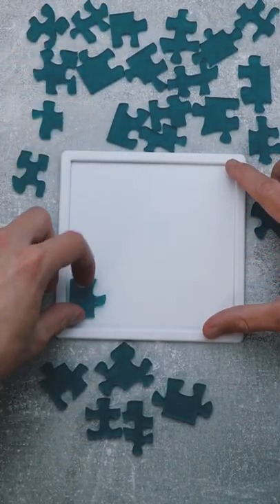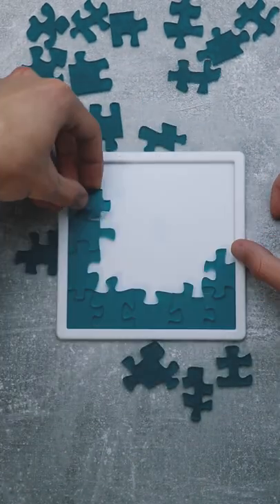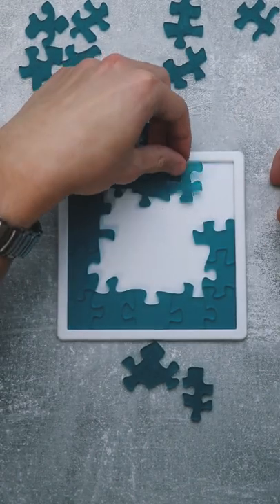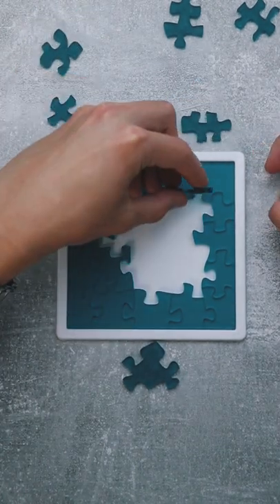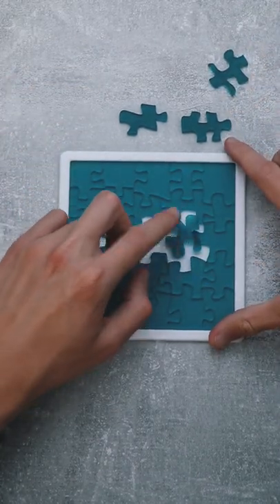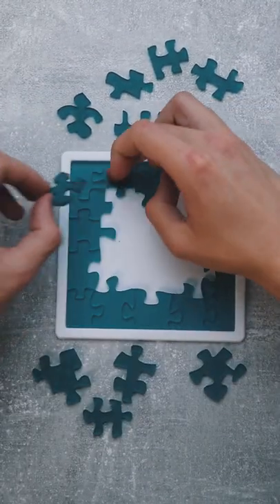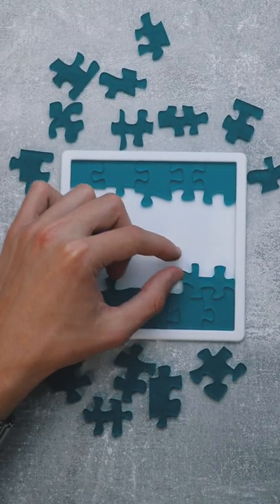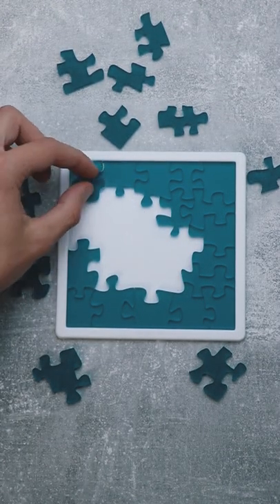Impossible Puzzle Jigsaw? - Ugly 4 Solution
Ugly 4 puzzle by Jigsawholic is one of the hardest jigsaw puzzles on the planet. The goal is to pack all the jigsaw pieces inside - but some of the pieces are EXTREMELY WEIRD, and 4 of them are even UGLY!